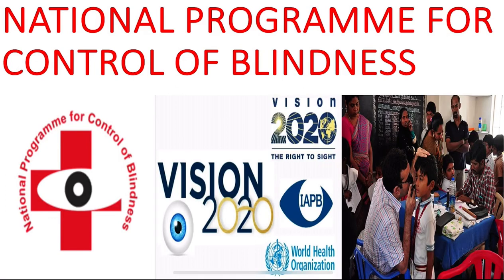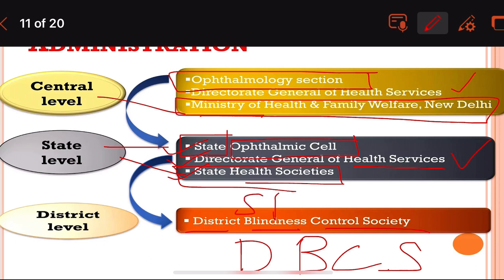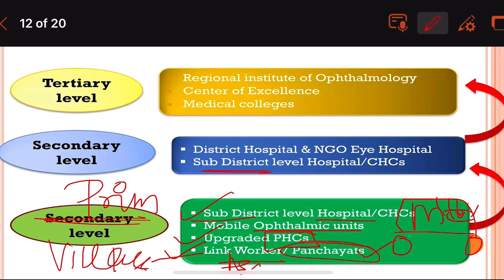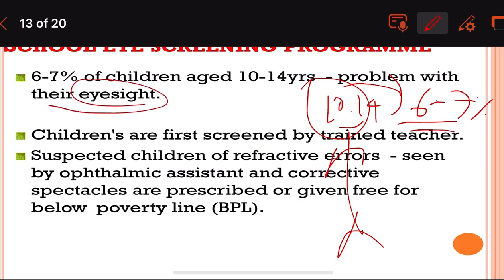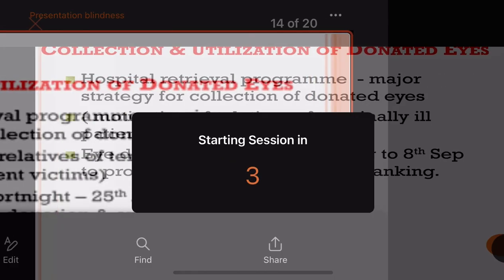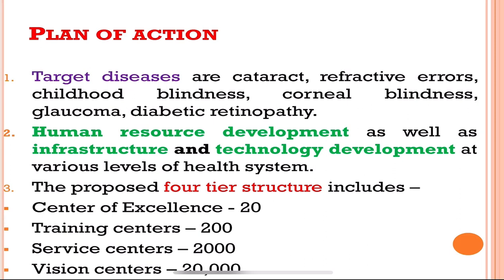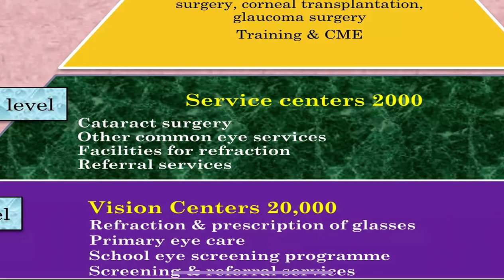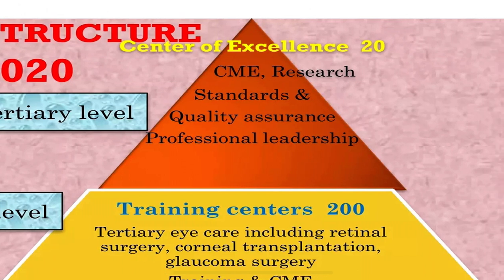NATIONAL PROGRAMME FOR CONTROL OF BLINDNESS- 2 [Park]